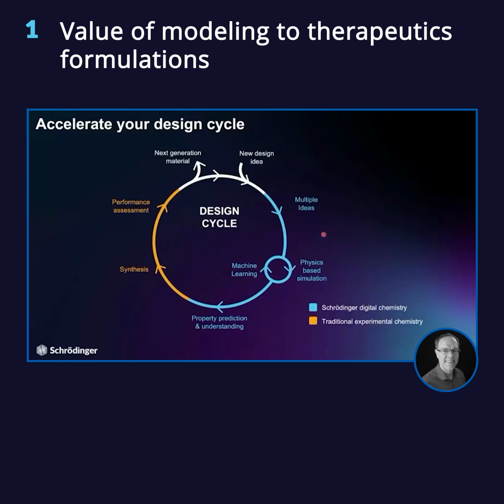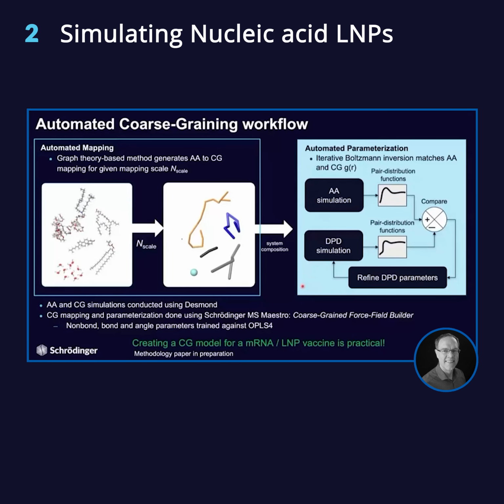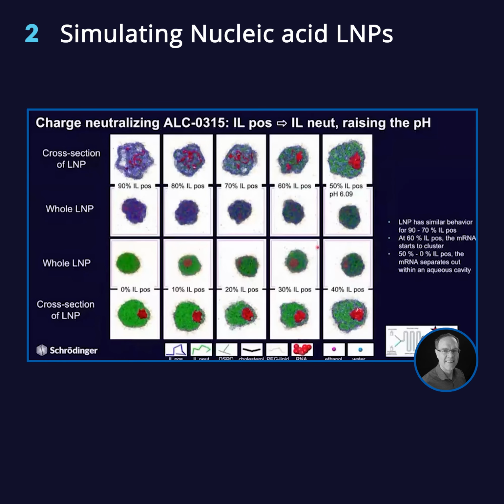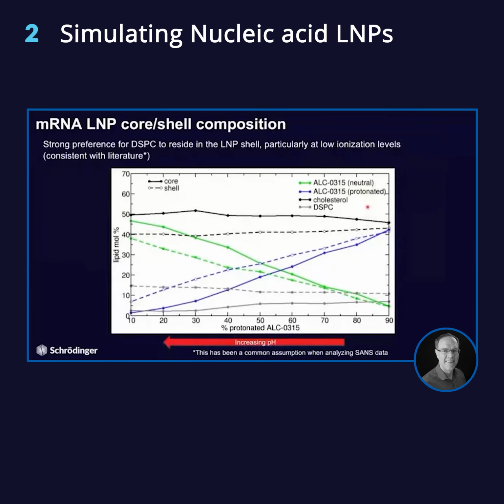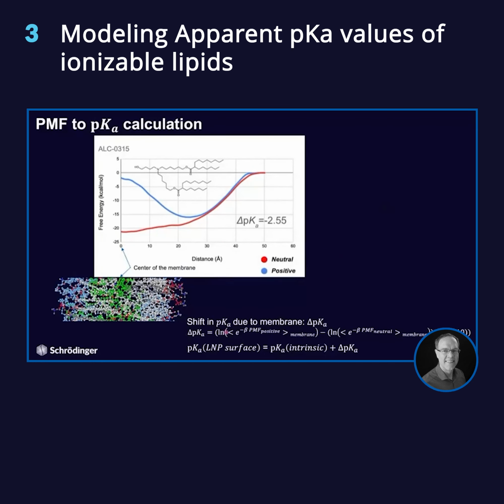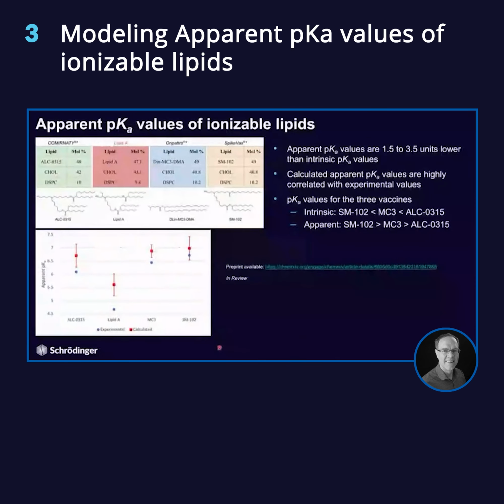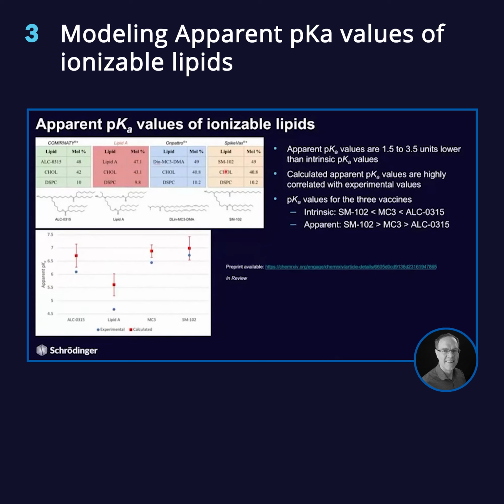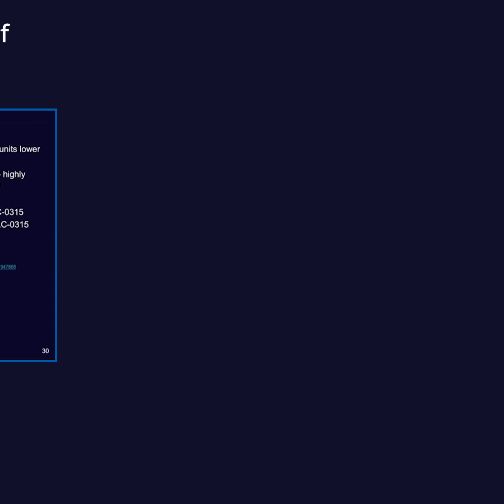Webinar Highlights: Modeling lipid nanoparticles: Self-assembly and apparent pKa calculation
Abstract:
The application of lipid nanoparticles (LNPs) for the delivery of nucleic acids to address various health conditions is an active area of research and development. However, the limited understanding of the relationships between composition, structure, and performance hinders innovation, mainly due to the limited structural information that can be easily determined by experiment.

In this webinar, we will introduce Schrödinger’s coarse-grained simulation technology that can simulate the formation of LNP structures from a random mixture. This model enables structure-based design of LNPs by correctly reproducing many known structural features and some key behaviors (e.g. bleb formation as a function of pH) of LNP formulations. Another key aspect of LNP formulation is the design or selection of ionizable lipids (ILs) with appropriate apparent pKa values. We will present a structure-based, atomistic simulation technology for calculating formulation-specific apparent IL pKa values, which is designed to elucidate the factors which influence the apparent pKa and aid in IL selection.

Webinar Highlights:
• Simulation of the formation of LNP structures using coarse-grained molecular dynamics (MD) modeling technology
• Calculation of apparent pKa values of ILs via a structure-based, computational methodology
• Overview of Schrödinger’s computational solutions for understanding self-assembly and structural properties of LNPs